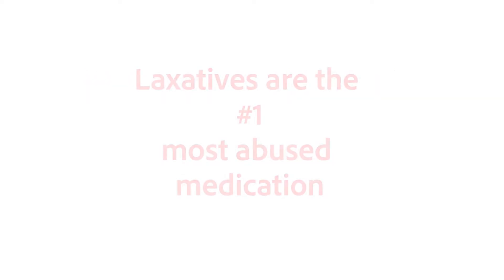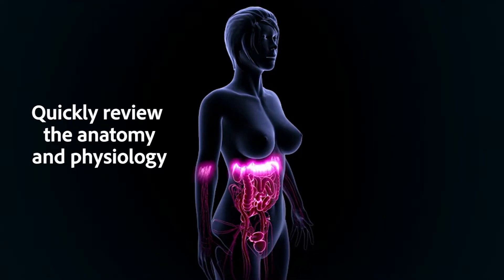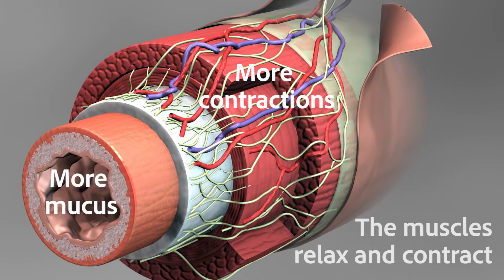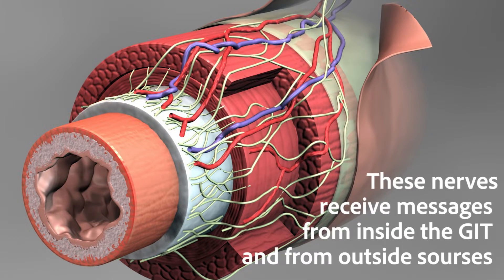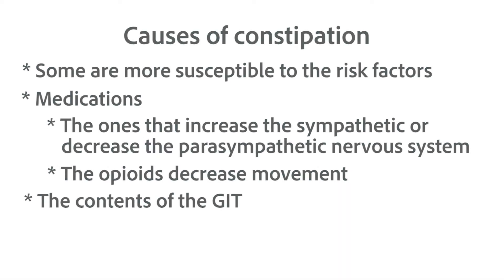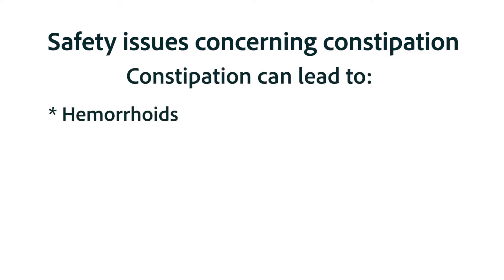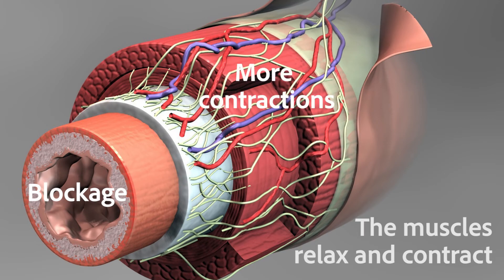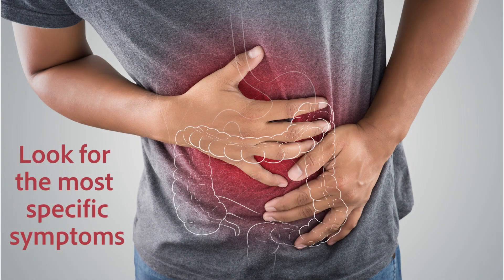Understand issues around constipation BEFORE suggesting laxatives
Laxatives are the #1 most abused medications. Make sure that you understand the issues around constipation (or any disorder that you are making recommendations for) before making recommendations. Apply your knowledge about the anatomy and physiology of GIT movement to predict the symptoms that a person would present with if there was an intestinal blockage.